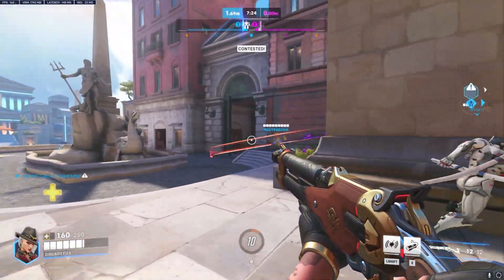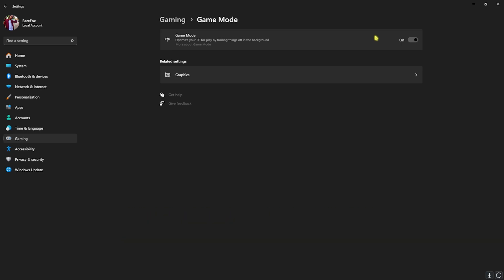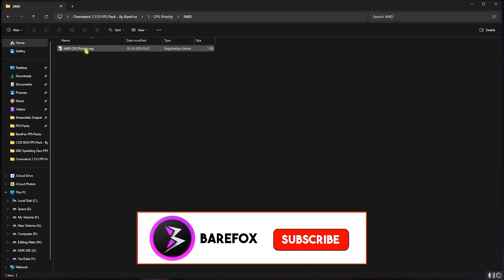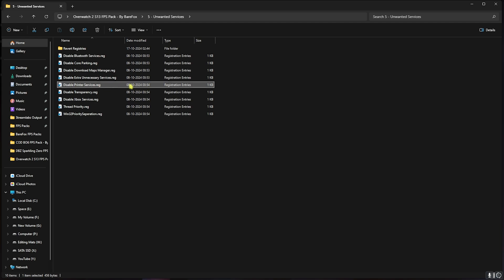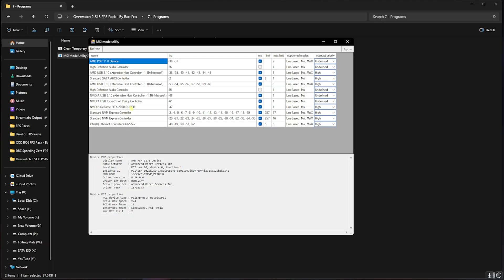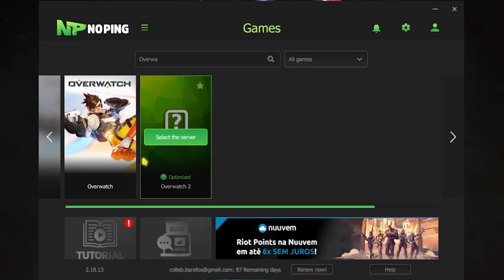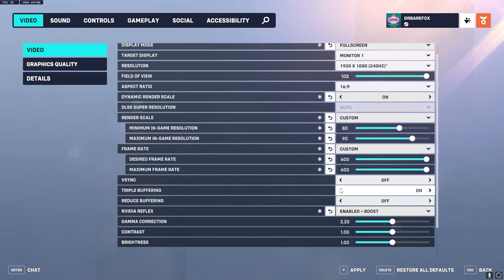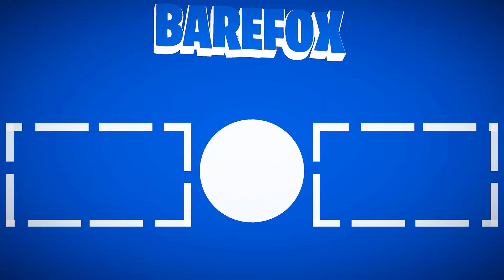Overwatch 2 - Boost FPS with THESE SETTINGS on ANY PC | Fix Lags, FPS Drops, Input Lag and Stutters✅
In this video I'll show you the best settings for Overwatch 2 in Season 13 to fix lags, stuttering, and FPS drops and Input delay on any PC. Optimize your game for smoother performance and higher FPS with these easy tweaks. Whether you’re on a low-end or high-end system, these settings will help you enjoy Overwatch 2 at its best. Follow this guide to enhance your gameplay experience this season!

🔽 Download Links 🔽

▬▬▬▬▬▬▬▬▬ஜ۩۞۩ஜ▬▬▬▬▬▬▬▬▬
▬▬▬▬▬▬▬▬▬ஜ۩۞۩ஜ▬▬▬▬▬▬▬▬▬

🔽 Timestamps 🔽
0:00 - Amazing Intro
0:21 - Compatibility Settings
0:47 - Best Windows Settings
1:16 - Graphics Settings
1:48 - Create a Restore Point
2:06 - CPU Optimization Registries
2:32 - RAM Optimization Registries
2:47 - Game Optimization Registries
2:57 - PC Optimization Registries
3:15 - Disable Unwanted Services
3:45 - Input Lag Fix
4:21 - Useful Programs
5:02 - Fix all Network Issues
6:04 - De-Animate Windows
6:33 - Best In-Game Settings
8:02 - Amazing Outro